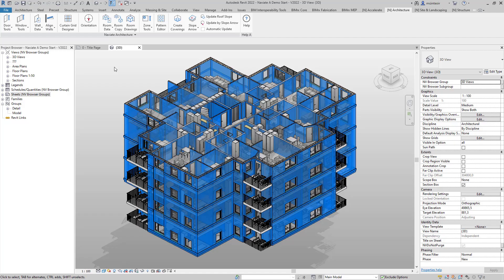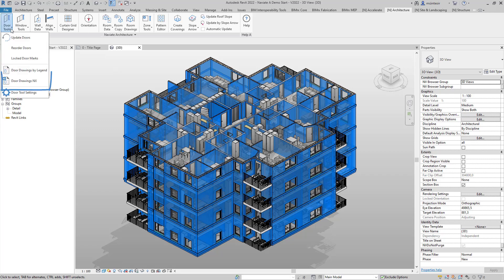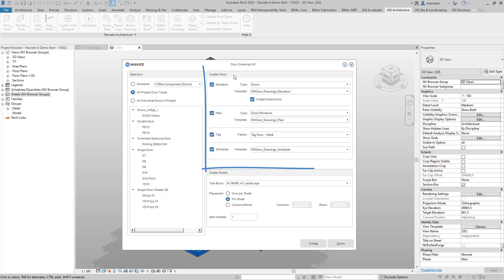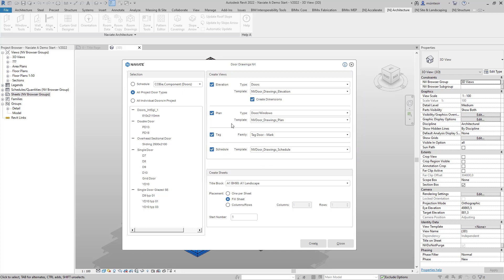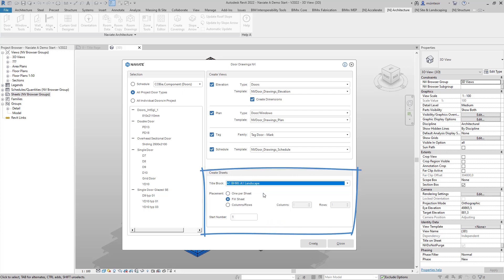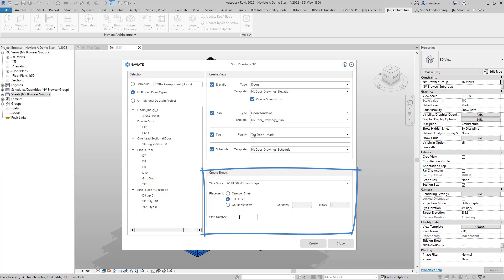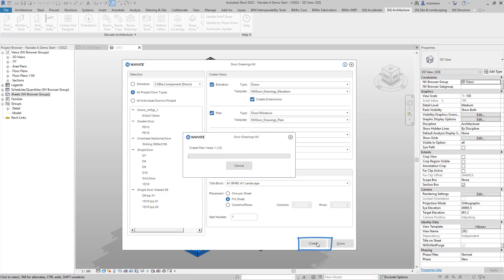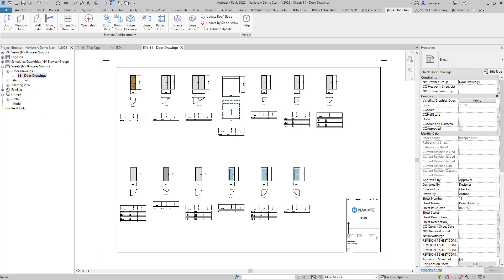Automatically create door drawings in Revit using Naviate Architecture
In this quick tutorial, our technology manager Jonathan Hand takes you step by step through the process of automatically creating door drawings in your Revit projects.